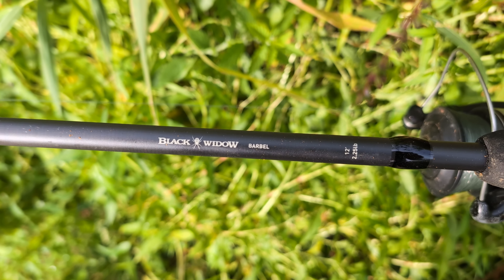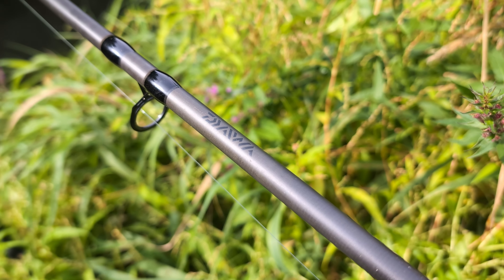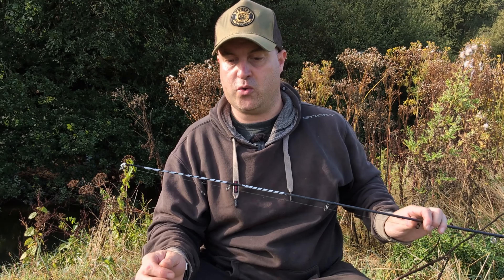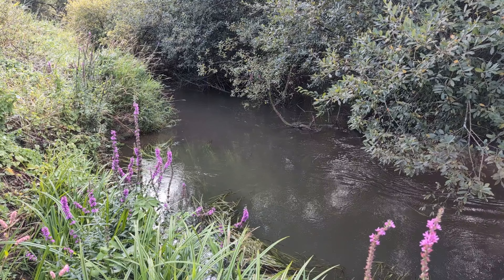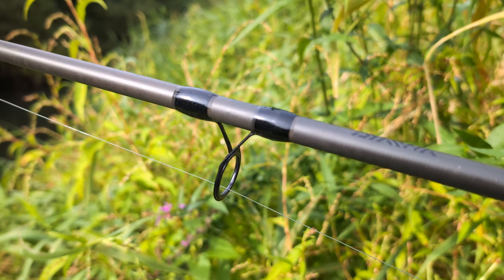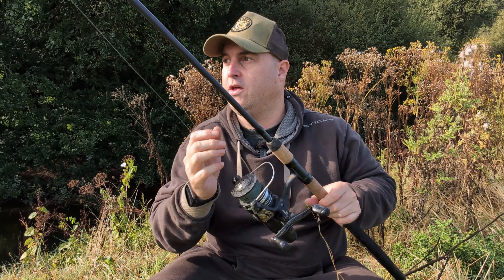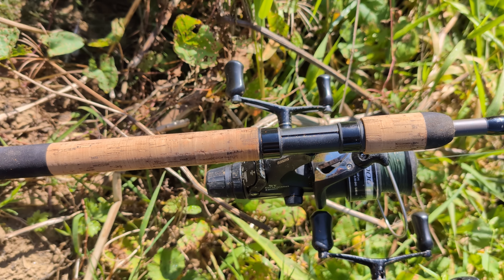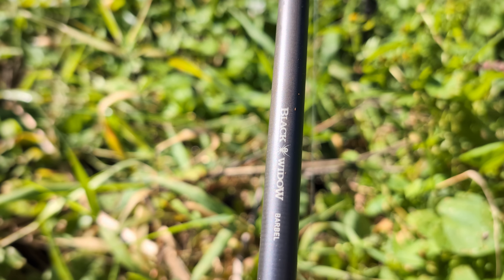I LOVE THIS ROD | Daiwa Black Widow Barbel Fishing Rod Review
I LOVE THIS ROD. It has to be one of the best budget barbel rods ever made—the Daiwa Black Widow Barbel Rod in 2.25lb.

Key Features
Premium grade carbon blanks
Cork/EVA handle with armlock
Stainless frame guides
Lightweight LS rings
Length 12ft
T/Curve 2.25lb
Rec Line 10-20lb
Closed Length 188cm

What @daiwasports say about the rod:

Description

Looking to land a big one? The Daiwa Black Widow Barbel Fishing Rod is just the tool for the job. It's 12 feet long, made of strong materials, and features several specifications that make a rod durable and easy to use for specimen anglers.

Good Fishing Rod For Barbel

The Daiwa Black Widow is the perfect rod for barbel fishing. It is made from premium-grade carbon blanks and has a cork/EVA handle with an armlock for added comfort and grip. The stainless frame guides are lightweight and perfect for use in all conditions, while the LS rings make it easy to cast your line.

Daiwa's Black Widow Barbel Fishing Rod is an excellent choice for anglers who want to catch big fish in heavy flow conditions, where barbel tend to be located. The Black Widow Barbel fishing rod is made for big fish. With an all-carbon fibre blank and stainless steel frame, this product has the strength to take on any catch with ease while still being light enough that you can move around easily in your boat or on dry land if need be!

With a 2.25-pound test curve, this Daiwa fishing rod is perfect for targeting larger barbel and the matching reel in the Black Widow series makes it easy to put together an effective fishing setup. So whether you're a seasoned pro or just getting started, the Black Widow is sure to help you reel in a whopper!

What you talkin' 'bout, Willis?

0:00 Daiwa Black Widow Barbel Fishing Rod
0:23:10 What does it look like?
0:42:04 Why is it so good?
2:20:21 Technical stuff
2:41:05 Should you buy one?